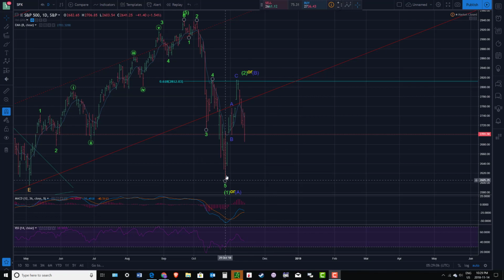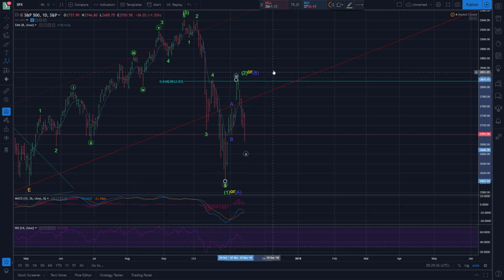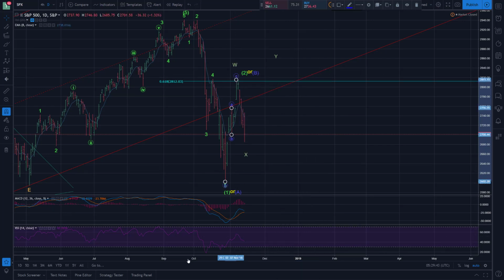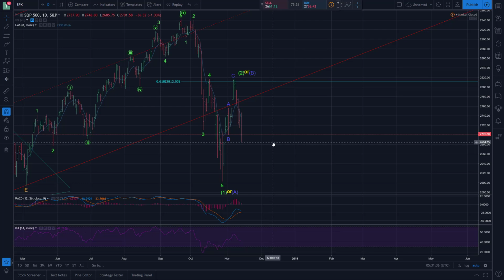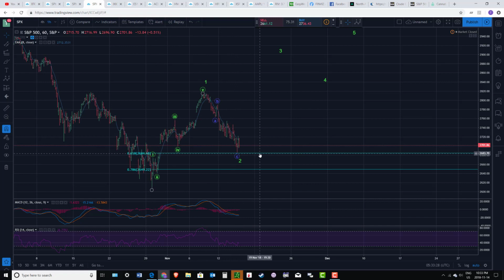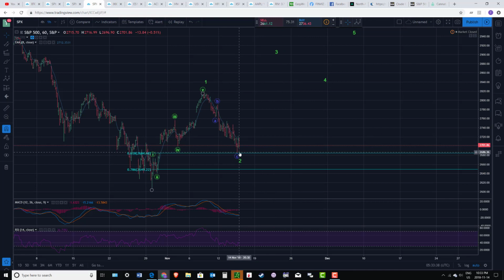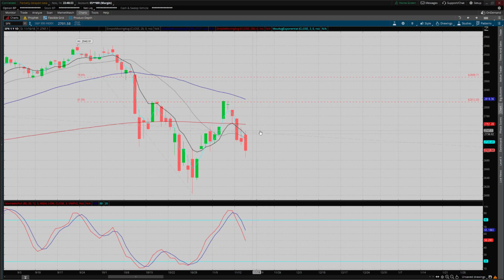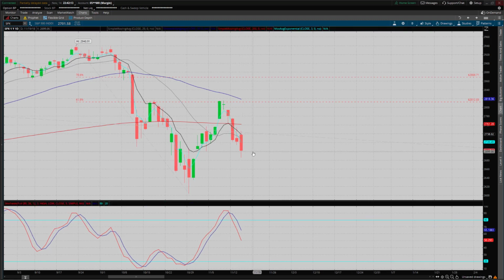SPX, NASDAQ, DOW, VIX, November 14/18